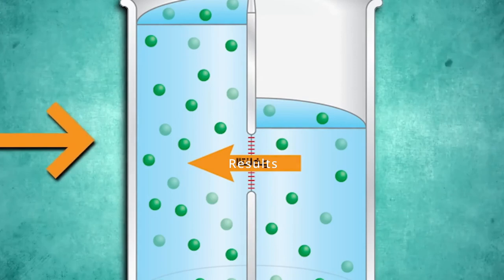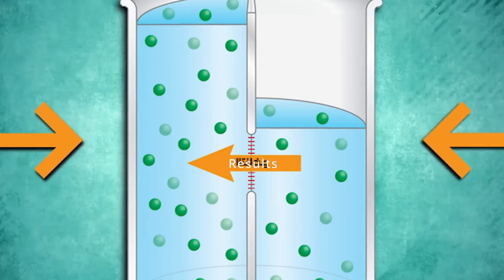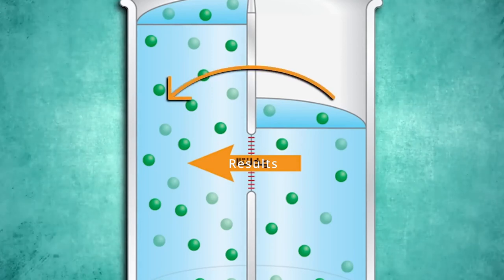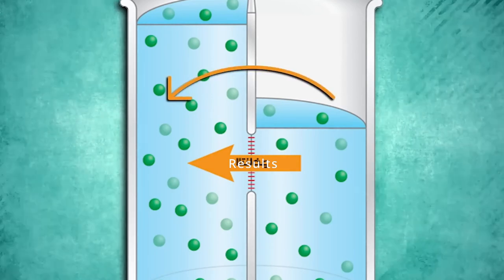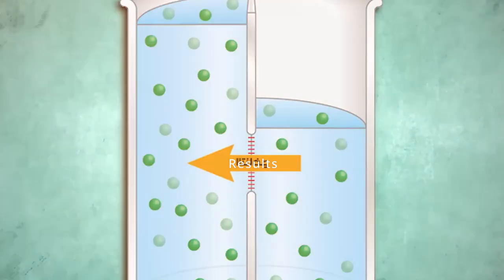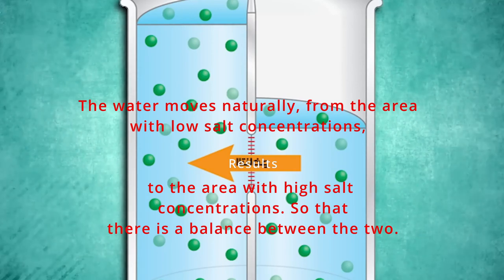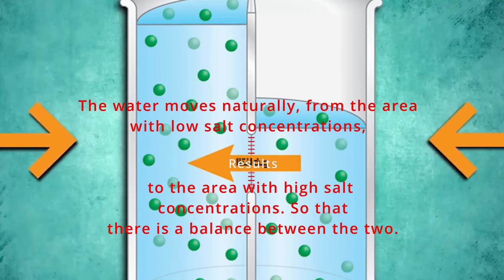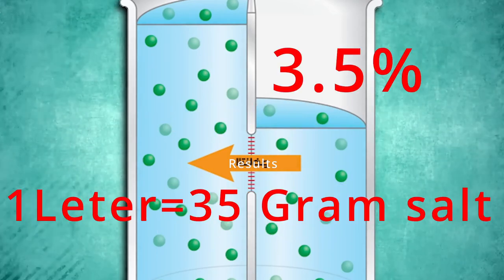What is the difference between salt and freshwater fish? What will happen if we change their places?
What is the difference between salt and freshwater fish?,
 What will happen if we change their places?-
; what happens if you put freshwater fish in saltwater
; the difference between saltwater and freshwater fish
; similarities between saltwater and freshwater fish
; what are two examples of fish that can survive in both saltwater and freshwater?
; how long can a freshwater fish survive in saltwater
; freshwater and saltwater fish examples
; freshwater fish vs saltwater fish health benefits
why can't freshwater fish live